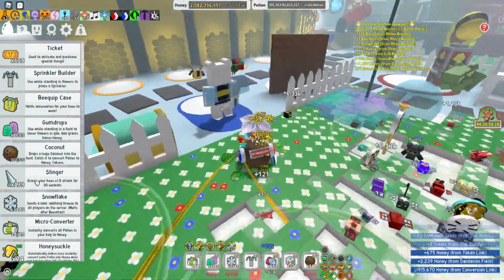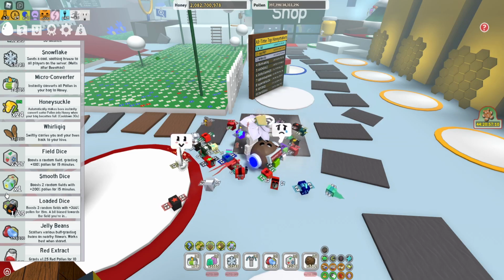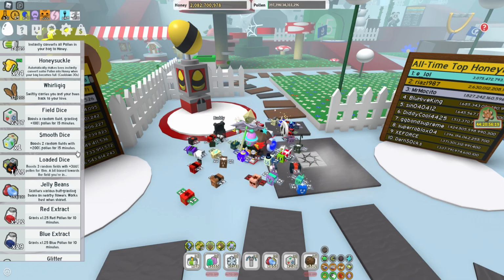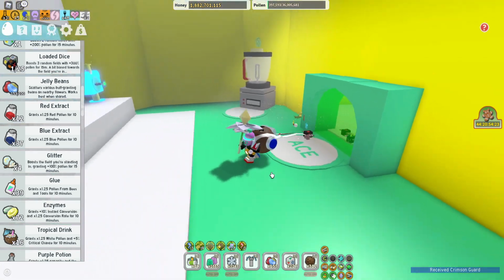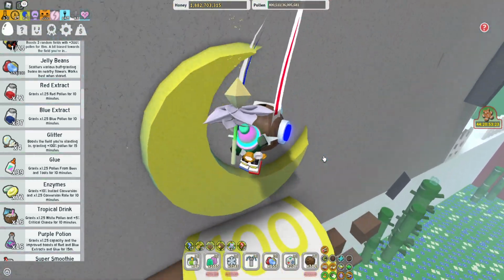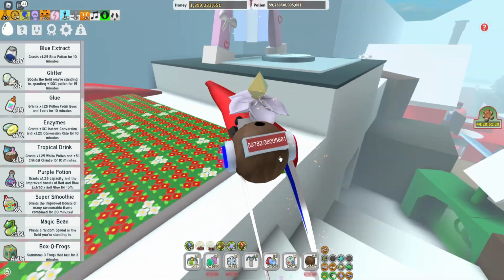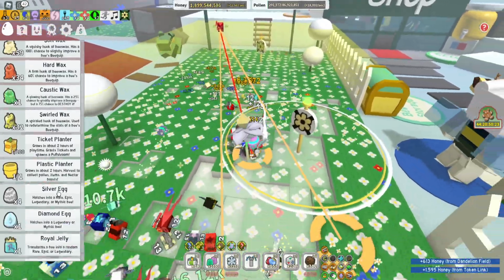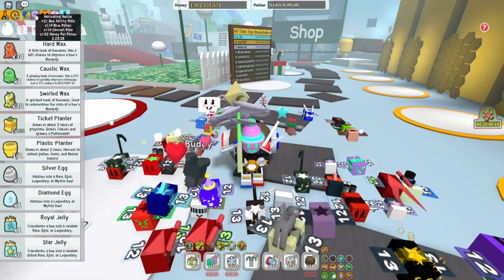HOW TO MIDGAME BOOSTING TUTORIAL! WATCH THIS TO GET INFINITE HONEY (Bee Swarm Simulator) Tips Tricks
Alright so you want to midgame boost? there are a few things you should know while doing so because you dont want to waste important crafting materials. below i gave you a little text on how field boosters work and in the video i will be giving you more information.

Field Boost

A Field Boost is a stacking buff that provides a bonus to pollen gained, from all sources, from a specific field. Each stack of a field boost increases pollen gained from its field by 100%. Unlike like field winds, field boosts last for 15 minutes instead of 30 minutes, regardless of the source.

Field boosts are obtained through the following methods:

Using the Field Booster, Red Field Booster, Blue Field Booster,
Using the Coconut Dispenser (only boosts the Coconut Field).
Using Glitter.
Giving presents to NPCs during the Beesmas 2018, 2020 and 2021 events.
Using Field Dice, Smooth Dice or Loaded Dice.
Redeeming certain Codes.
Multiple sources of field boosts can be used to reach much higher stacks. With each application, the multipliers add up and the duration resets back to 15 minutes. Thus, it is possible to get a boost from a booster, use it until there are only a few seconds left, then activate an item that gives a boost for that same field to get another 15 minutes of boosting, such as codes, glitter, and field dice. This time at a higher multiplier and be repeated once again to reach an even higher multiplier. Field boosts stack up to four times.

A field that has been boosted by a field booster or field dice give off white sparkles. If the player leaves the game and come back while a boost is still active, the boost in pollen will still be there, but the field will no longer sparkle.